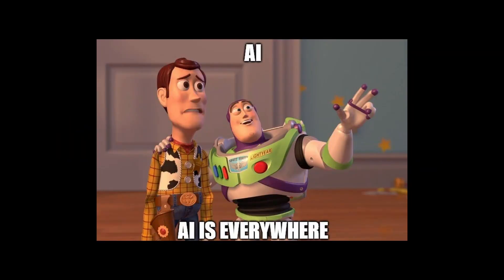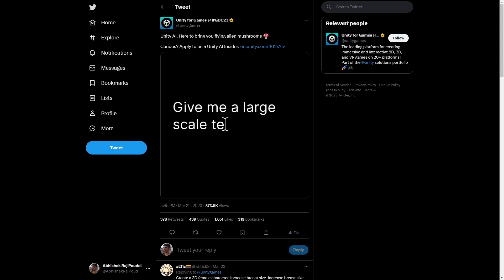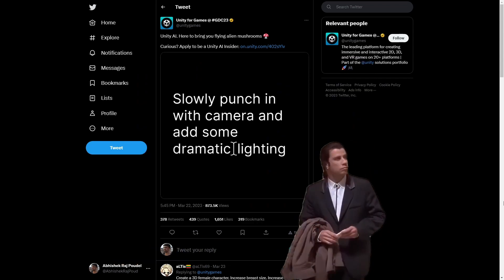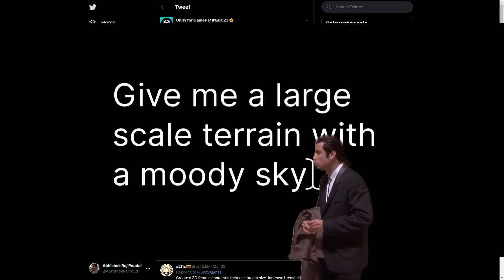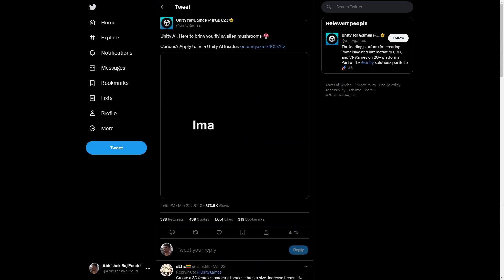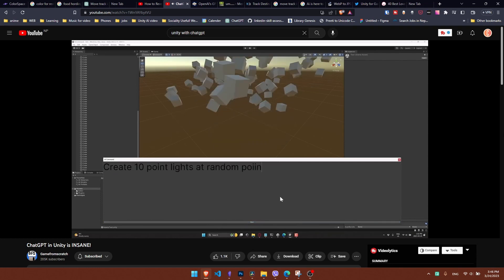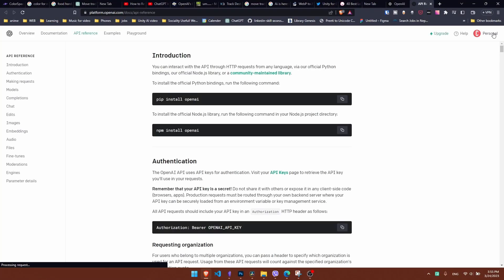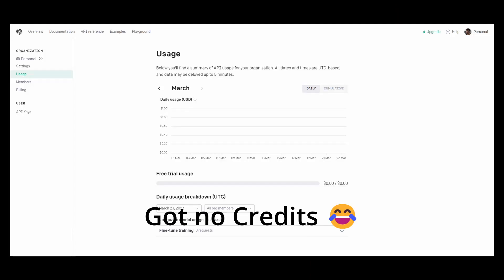Unity AI Integration Announcement: What You Need to Know | Game Dev News March 2023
In this video, We brings you the latest game dev news of March 2023, focusing on Unity's recent announcement of AI integration for faster and easier game development. While some are excited about the possibilities, others are concerned about job security. The video also explores the current proof of concept and a game development tutorial for those interested in testing it out. Additionally, the importance of checking your API key trial credit is emphasized for those with an Open AI account. Stay up-to-date with the latest game development news and insights with ChronoABI. Watch now!"
Links:
Game form Scratch:
Step by step video: